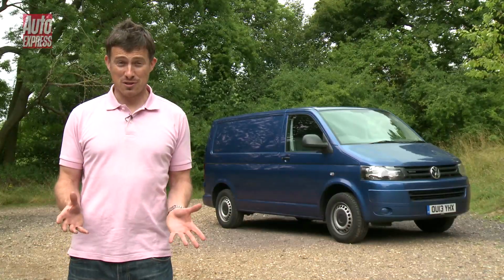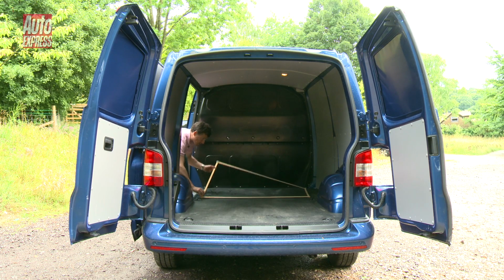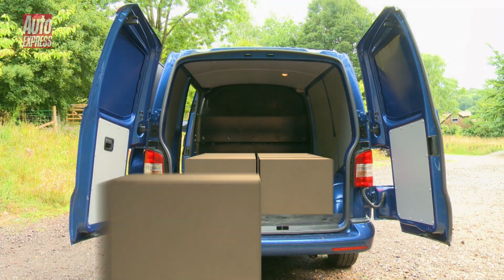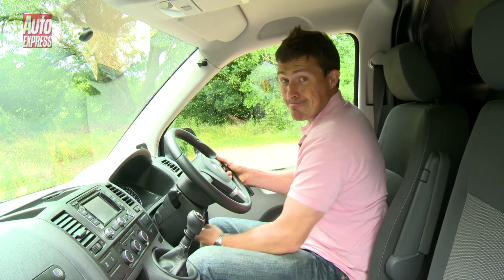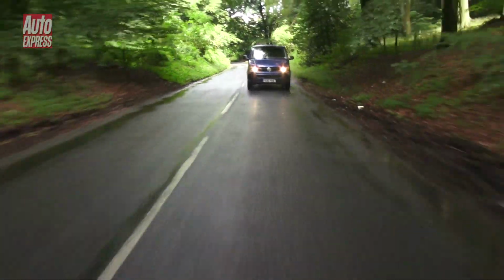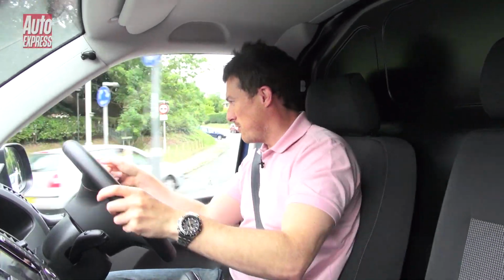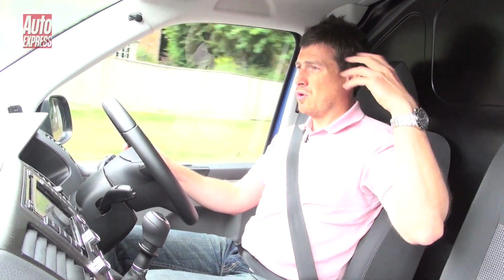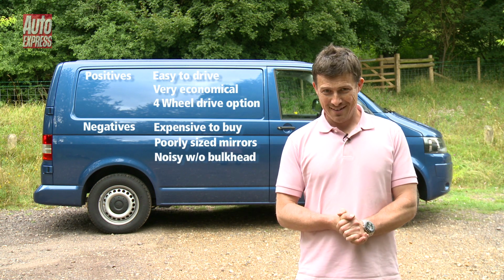Volkswagen Transporter review - Auto Express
The Volkswagen Transporter is now in its fifth generation, and this latest version is even better to drive and cheaper to run than ever, as we find out in this video review.

It comes in two body lengths and three roof heights, and all Transporters come with a handy side door that opens wide enough to fit a euro pallet through.

Optional extras include rails to secure loads to, a rubberised floor mat which provides grip, and you can either stick with the standard van doors or you can have an optional lift up tailgate.

The Transporter has a load bay volume of 5.8 cubic meters to 9.3 cubic matters, and payloads range from 740 to 1340 kilograms. All Transporters come with a 2.0-litre diesel engine, and you can now get a wide variety of power output ranging from 84bhp to 180bhp in the bi-turbo model. The Blue Motion version, Volkswagen claims, can return 44.8mpg and emits just 116g/km of CO2.

Overall, we think the Volkswagen Transporter is an extremely well-built van;  many go on to cover huge mileages and resale values are high, too. It's easy to drive, cheap to run, and there's an option of four-wheel drive. But, it's expensive to buy, you can't get secondary wide-angle mirrors and the lack of a full-length bulkhead really is an issue. Watch the video review to find out more.